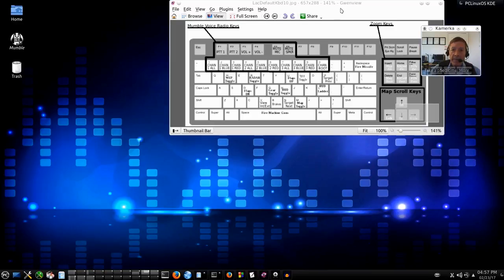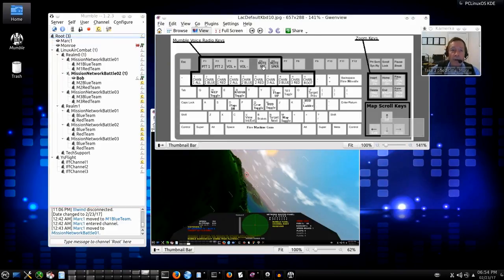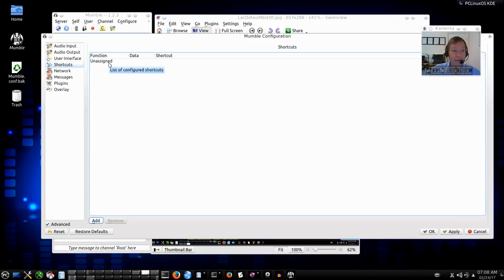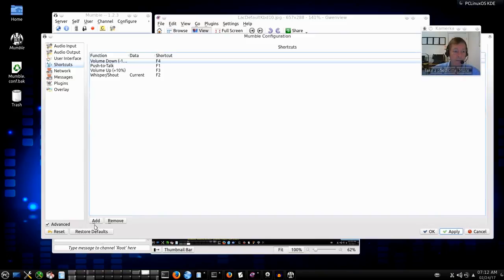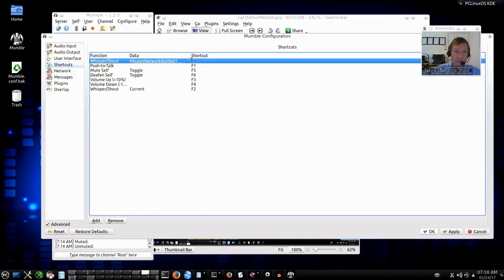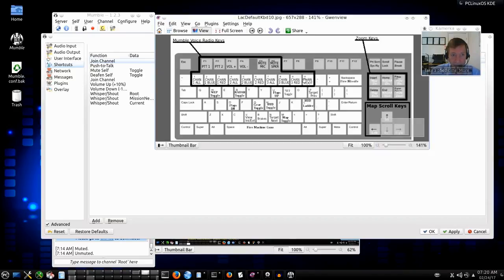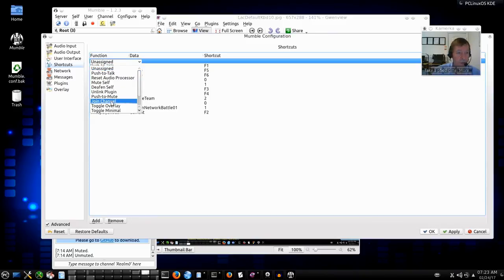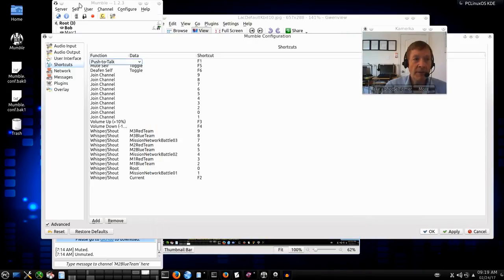LAC Howto: Optimizing Mumble's "shortcuts" for use with LAC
LINUX Air Combat is a new, free, open-source combat flight simulator for LINUX, released for beta testing in 2016.

This 27 minute clip shows how to configure Mumble's keyboard shortcuts for maximum compatibility with Linux Air Combat.